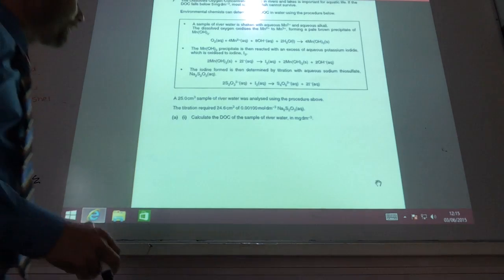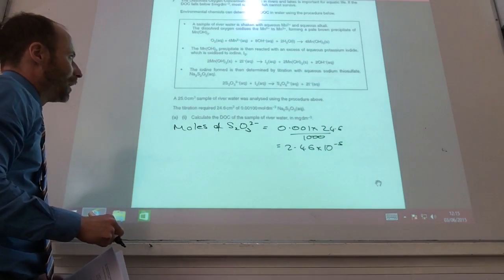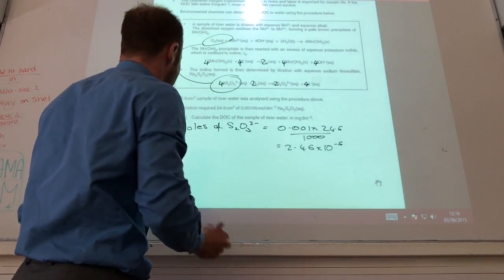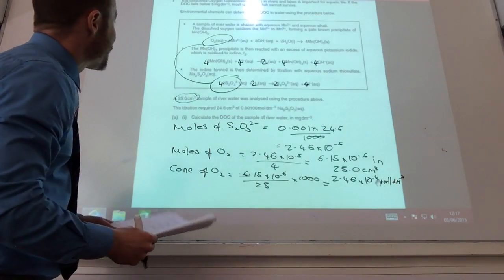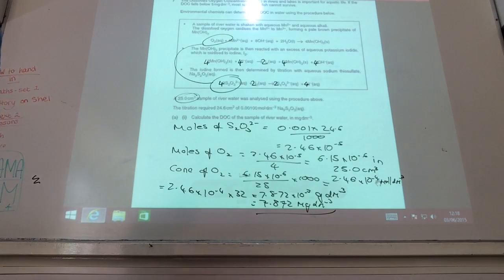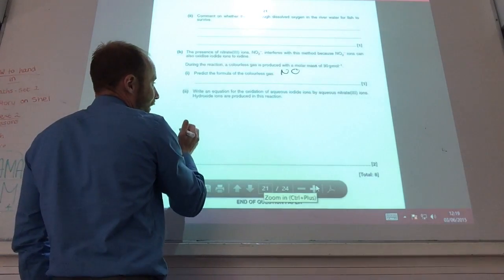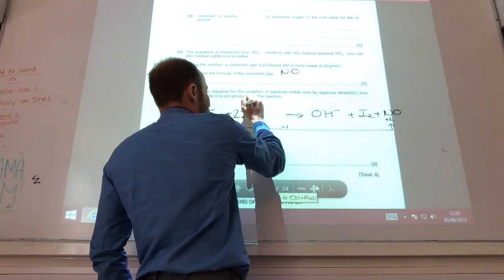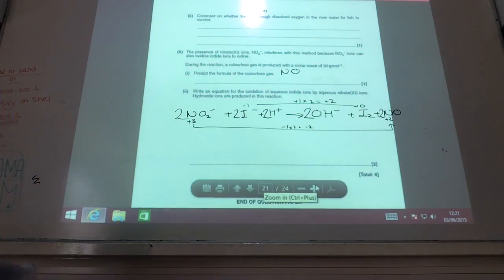F325 Equilibria Energetics and Energy Jan 2011 Q7 from